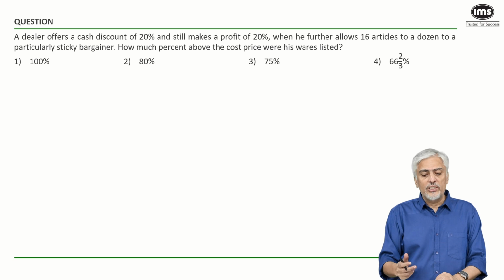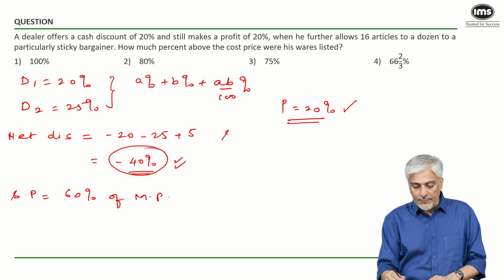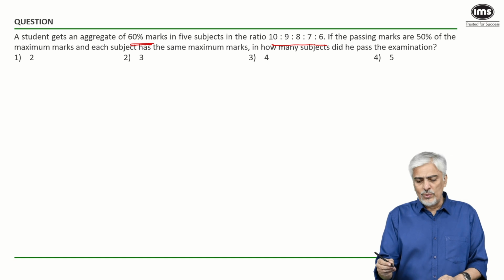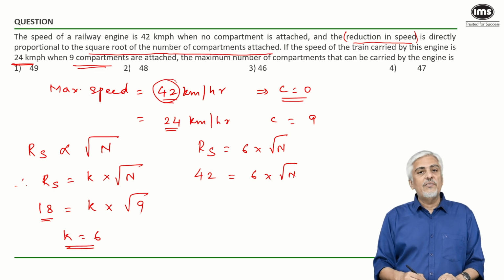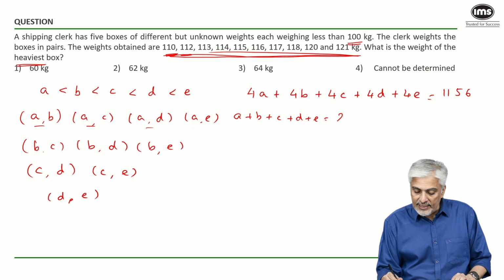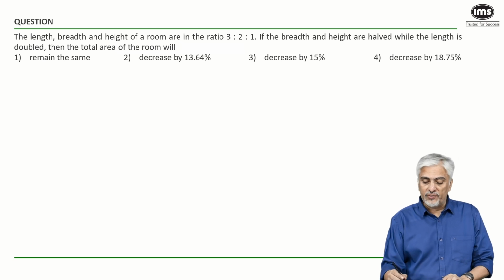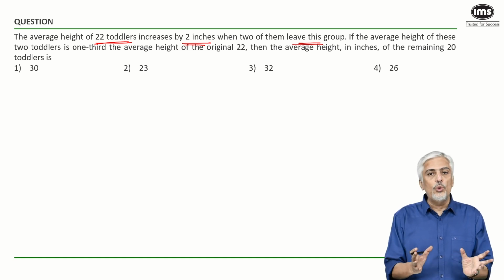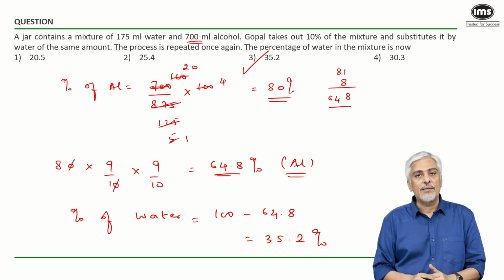CAT Quant PYQs with Solution | Arithmetic | Blast from the Past | CAT Preparation | Amit Panchmatia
CAT Quant Revision with Previous Year Questions | Blast from the Past series by IMS